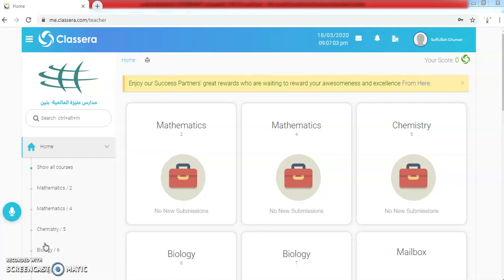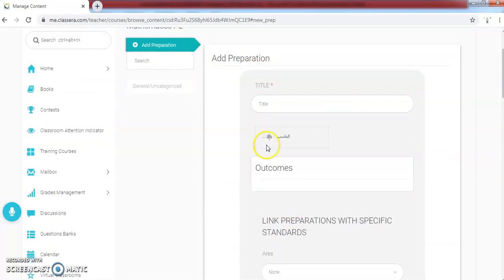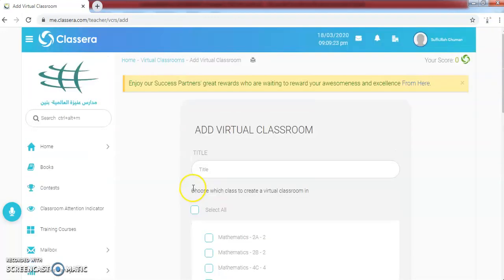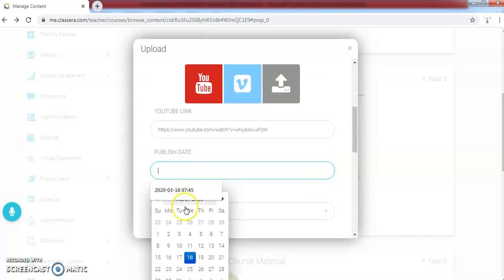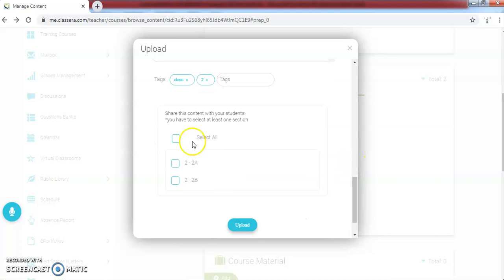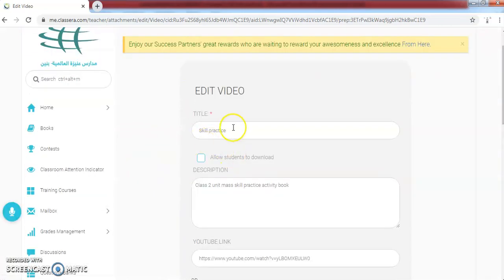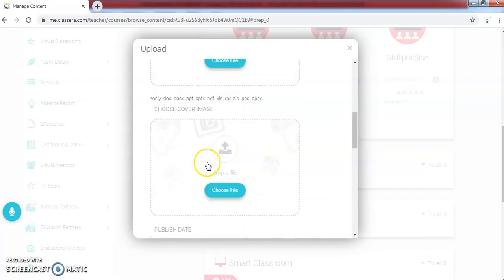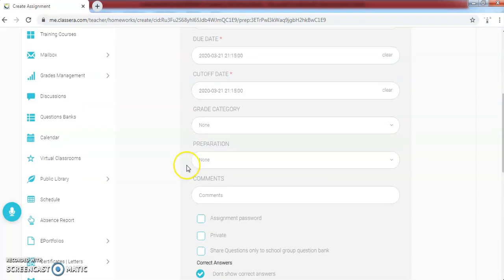Using classera for sharing materials with students